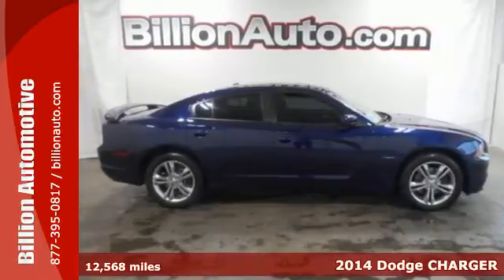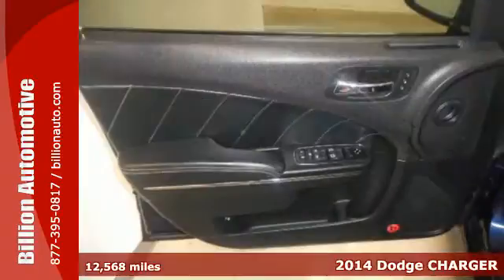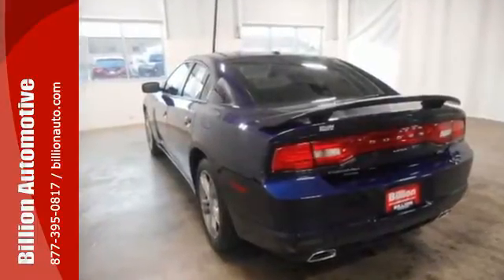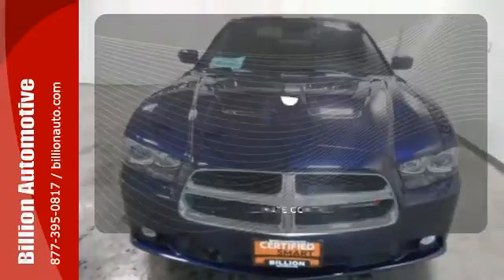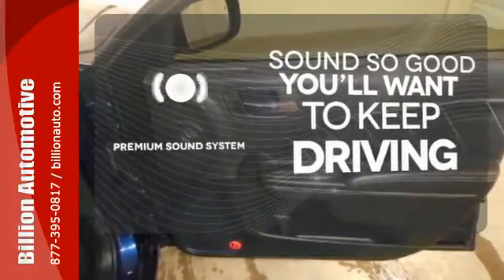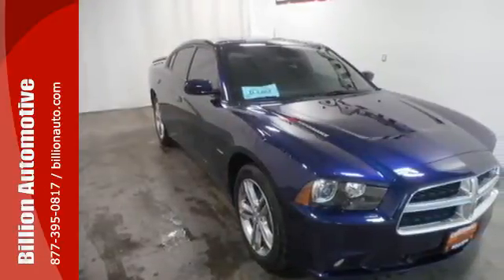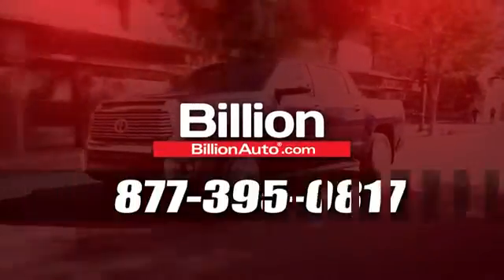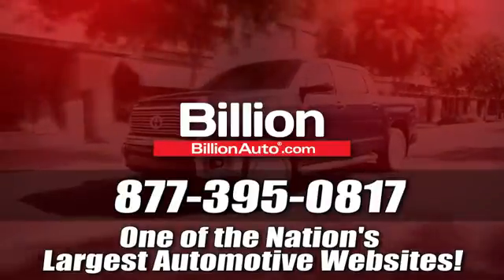Used 2014 Dodge CHARGER Rapid City Car- For- Sale, SD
Year: 2014
Make: Dodge
Model: CHARGER
Trim: RT Max
Engine: V8
Transmission: Automatic
Color: Blue
Interior: Black
Mileage: 12568
Stock #: D19883A
VIN: 2C3CDXDTXEH346837

Address:
19 Midwest Locations